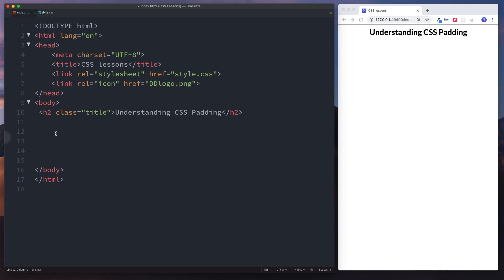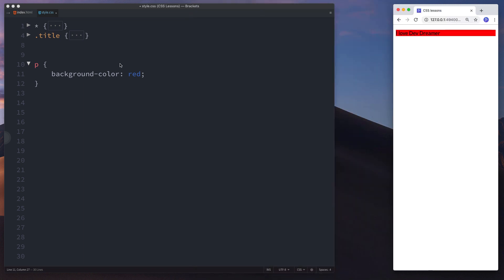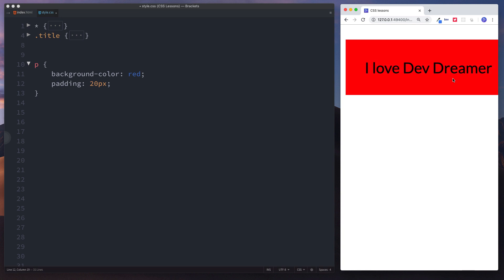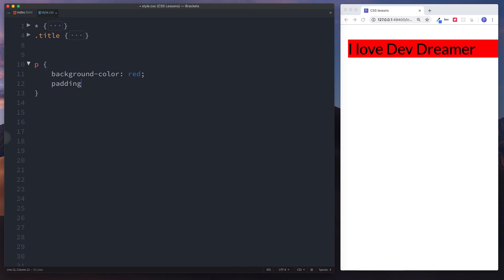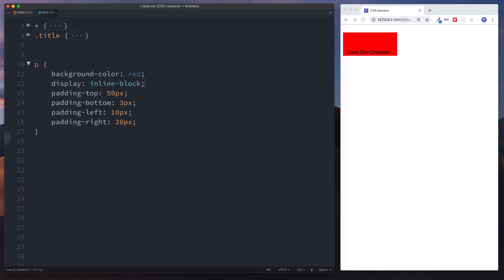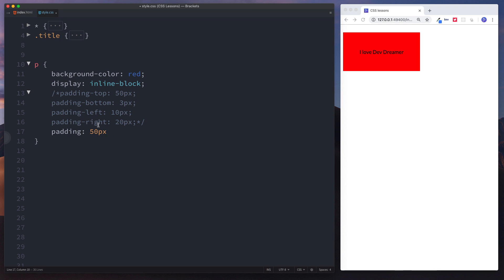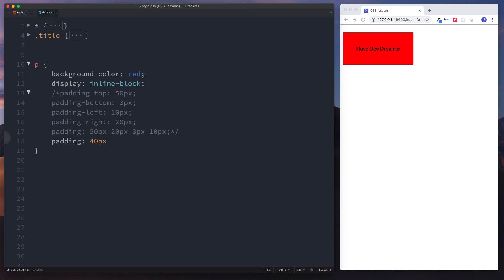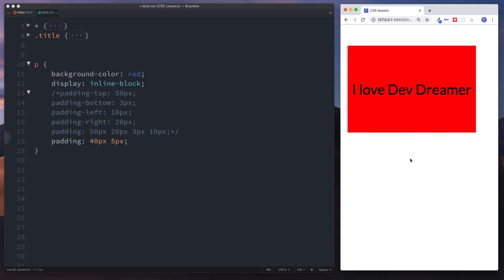#15 - CSS Padding - CSS Full Tutorial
In this video we take a look at the CSS Padding property, with an in depth explanation of what padding is and the different ways in which it can be applied to a HTML element. This lesson is the first step in understanding the CSS Box Model.